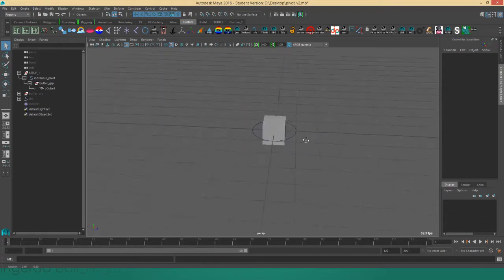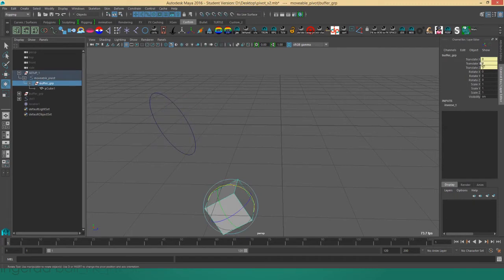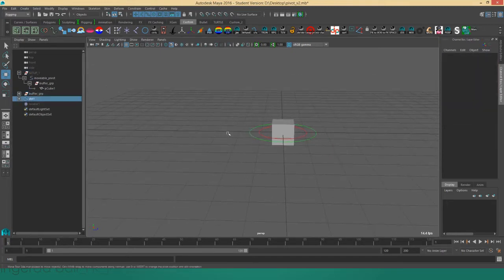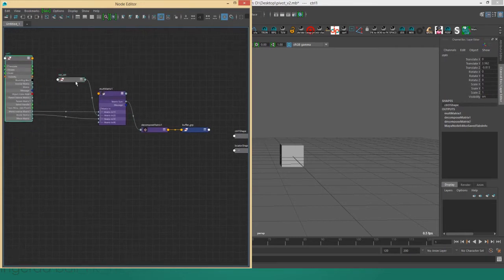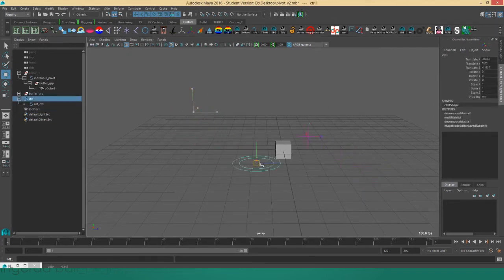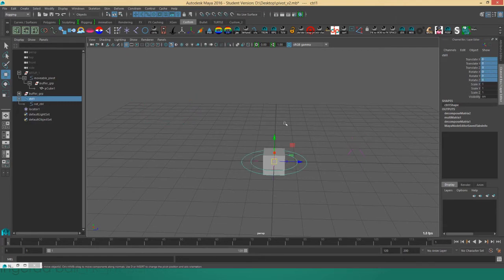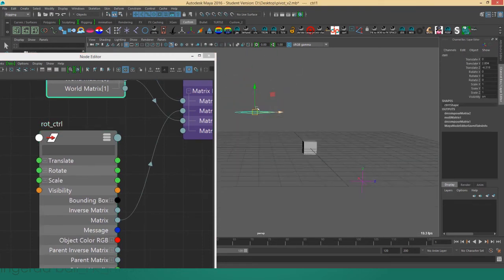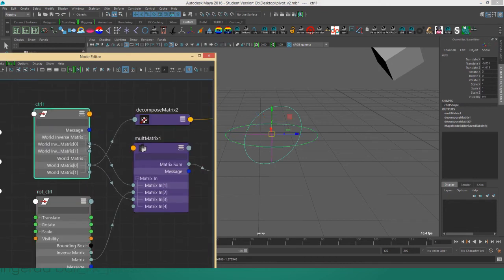Orientable and Moveble Pivot : BLOG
The corresponding blog post